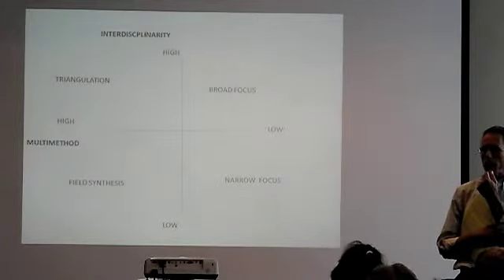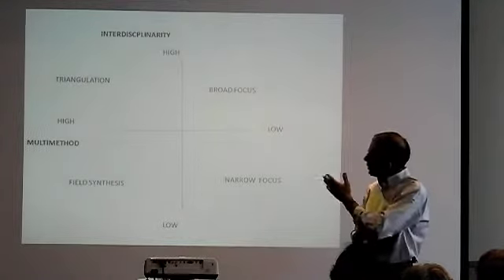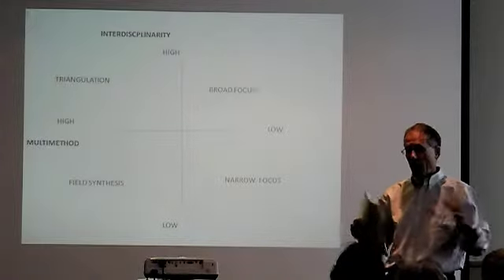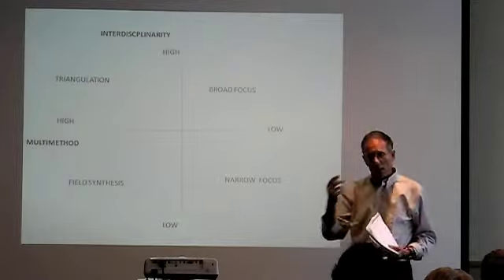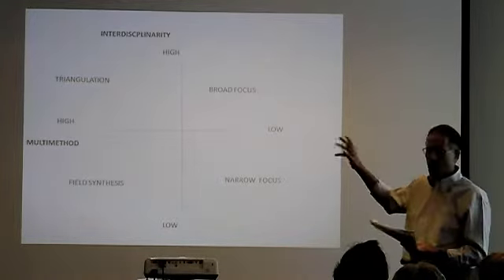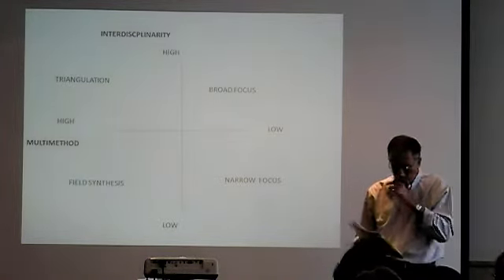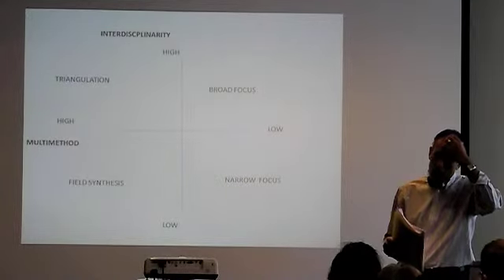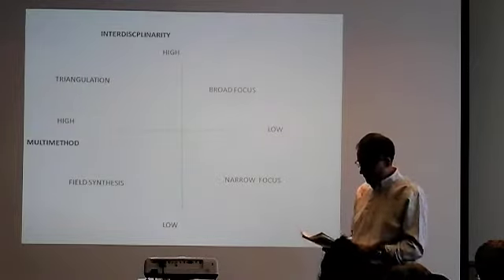Tom Schuller - Interdisciplinarity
Tom Schuller, Director of the Independent Commission of Inquiry into the future of learning, talks about interdisciplinarity at the Second Strategic Forum for Research in Education (SFRE II).
Produced by Mabel Encinas